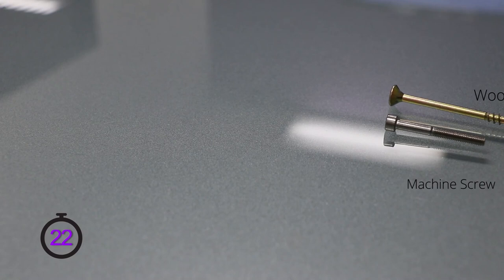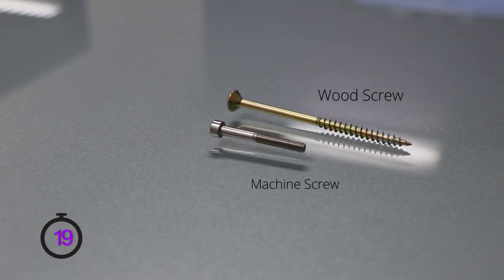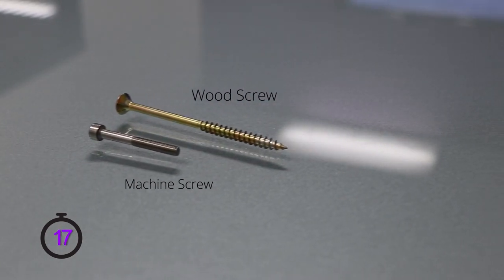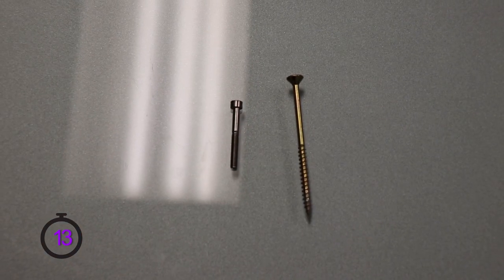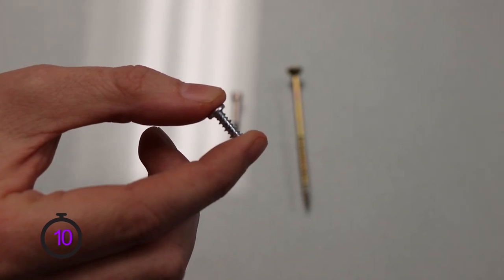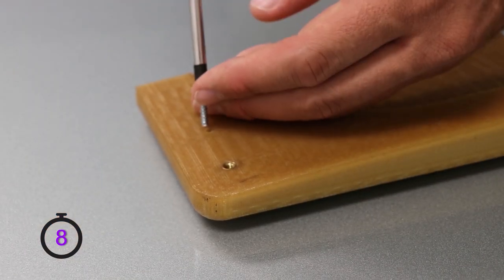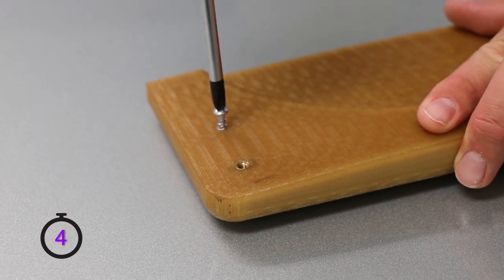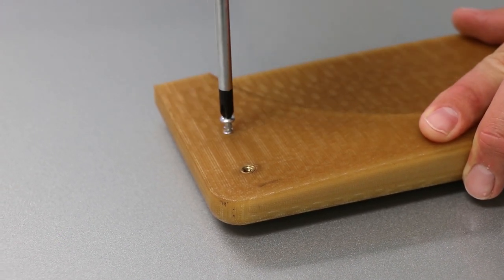30 on 3D: Fasteners For 3D Printed Plastics | Purple Platypus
In this edition of 30 on 3D, our Senior R&D Engineer, Cameron Williams, explains different fastener options for 3D printed plastics.

Most people are familiar with the standard machine screw or multi-purpose wood screw.Machine screws are a great option for threaded inserts; however, if you don’t have threaded inserts, then you will need to use a screw with coarse threads – like a wood screw.

That being said, there are better options. There are screws specifically designed to go into brittle type or layered type plastic. The thread profile on these screws will help prevent stripping and premature wear of the hole over time. You will be able to thread in and out of the hole multiple times, without issue.

ABOUT US

Purple Platypus, with its headquarters in Orange County, is the only Diamond level reseller covering Southern California, Arizona, and Nevada for Stratasys 3D printers, Desktop Metal 3D printers, eviXscan 3D scanners, Roland benchtop milling machines, and SpaceClaim 3D direct modeling software.  With an extensive product line, three convenient locations, and a committed, knowledgeable team of industry experts, Purple Platypus is able to provide businesses the technology needed to bring their innovative designs and ideas to life.